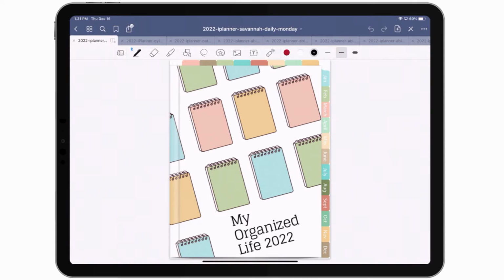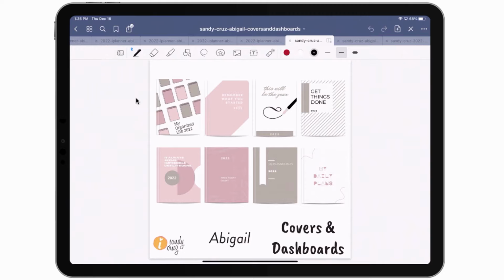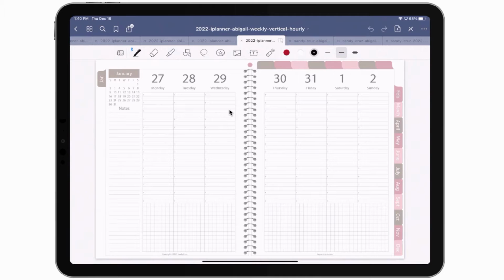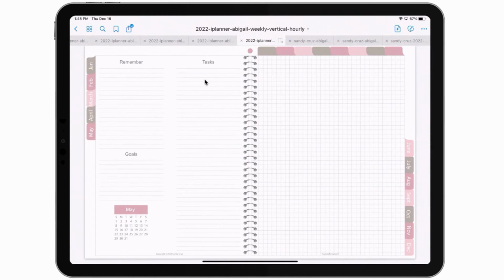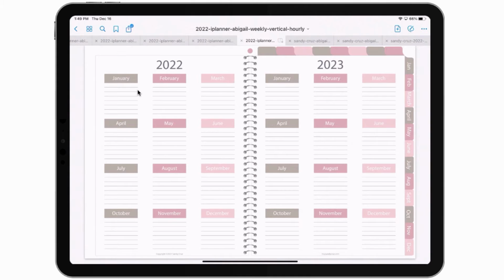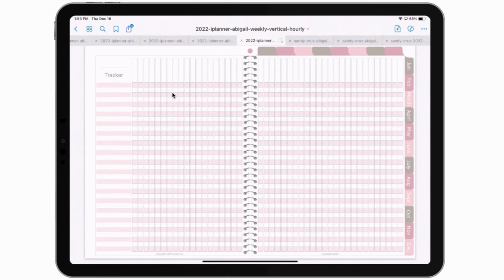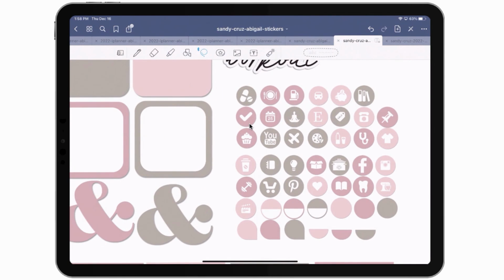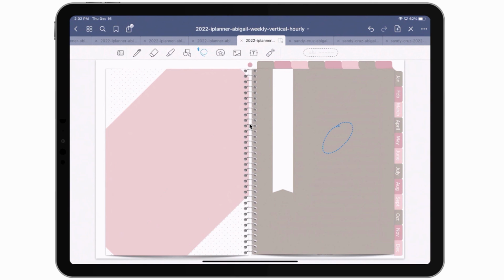iPlanner Digital Planner Deep Dive | Templates How To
Take a look inside the iPanner see the features and what is included in the iPlanner package!

If you want to sample the quality of the iPlanner I have created a notebook that you can download and use for FREE. The notebook comes complete with a digital planner course inside.

If you ENJOY this video and want to see more PLEASE be sure to LIKE and SUBSCRIBE and be sure to hit the BELL so you don’t miss anything I share regularly on this channel.

→ WHAT'S NEXT?